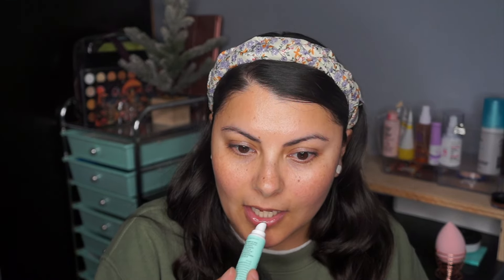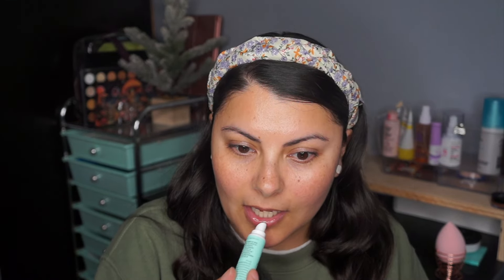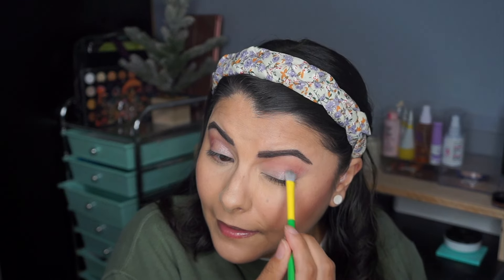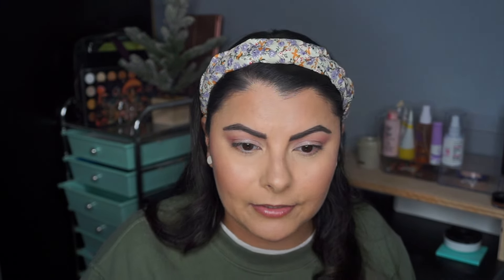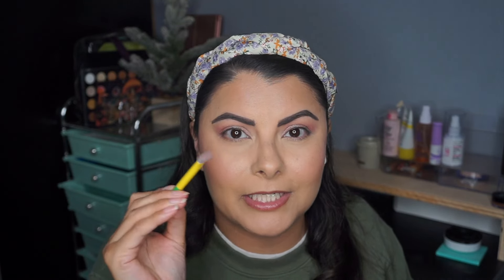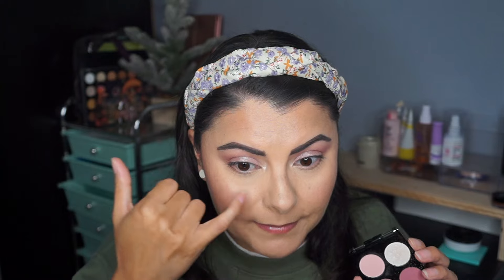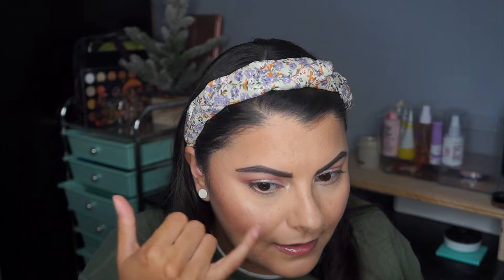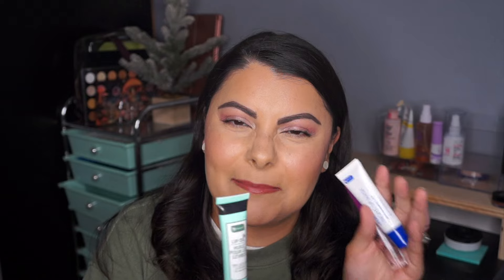GRWM USING NEW DOLLAR TREE MAKEUP (at least to me) | Everyday Makeup Look | MakeupMommas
Hello Everyone! In this video I am doing a first impressions on new makeup that I purchased at Dollar Tree in my recent Dollar Tree haul.

If you love playing with makeup, then you will enjoy this channel 😀🥰 I'm not an expert but I do enjoy discovering new items and just playing with makeup!

🟪🟪🟪🟪🟪🟪  PRODUCTS USED 🟪🟪🟪🟪🟪🟪

▷PRIMER
 ▸ Wet N Wild IMPOSSIBLE face primer

▷FOUNDATION
▸ e.l.f. Halo Glow Liquid Filter in Fair/Light
Wet N Wild Photo Focus Matte Foundation in Golden Beige

▷SETTING POWDER
▸ Essence Brighten Up! Banana powder
▸ Nyx Nofilter Finishing Powder in Light beige

▷BRONZER
▸ OFRA Bienvenidos a Miami Mini Mix Face Palette (Cafecito)

▷BLUSH
▸ OFRA Bienvenidos a Miami Mini Mix Face Palette (Vice)

▷HIGHLIGHTER
▸ OFRA Bienvenidos a Miami Mini Mix Face Palette (Magic City)

▷EYEBROWS
▸L.A. Colors Brow Kit in Medium
▸Maybelline Express Brow Ultra Slim Pencil in Black Brown
▸ Nyx Brow Glue in Dark Brown

▷EYES
BI Beauty Intuition Big Plump Lashes in Black
Ultabeauty Matte Eyeprimer in Nude

▷EYESHADOW
▸ L.A. Colors QUAD in Strawberry Shimmer (Bubble Tea collection)

▷LIPS
▸ L.A. Colors Juice Bar Lip Oil in Grape (Bubble Bar Collection)
▸BI Beauty Intuition Lip Gloss in Rosey Nude
▸BI Beauty Intuition Lipstick in Rosey Nude
▸B-pure Hydrating Night Lip Mask
▸B-pure Mint Lip Oil